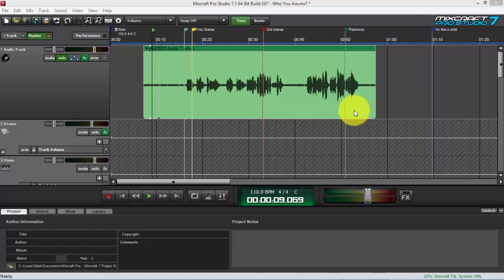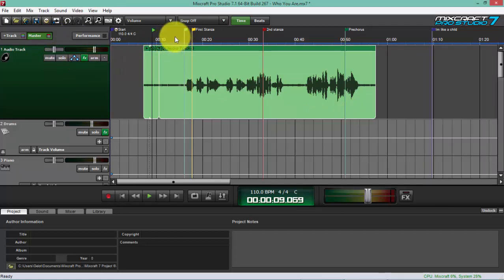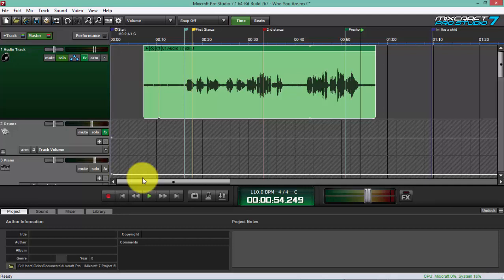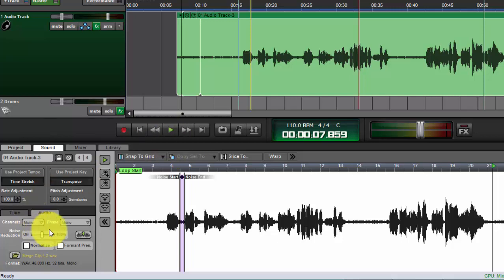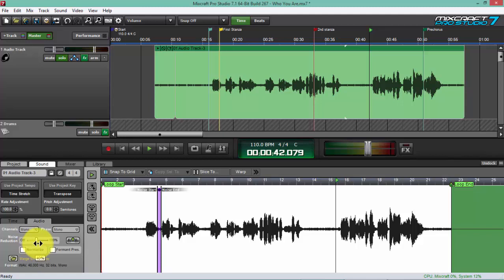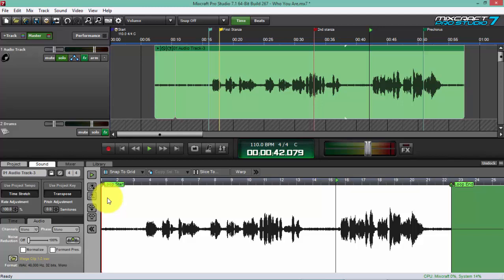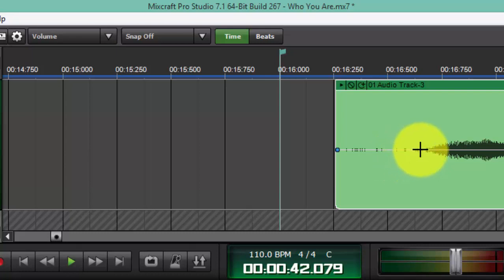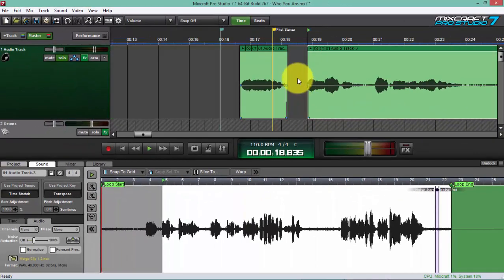Clean Up Vocal Tracks in Mixcraft 7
Clean up vocal tracks in Mixcraft 7 and Mixcraft 7 Pro Studio using its built-in noise reduction tool and cleaning the edges of the vocals. It is easy and fun!

Happy Learning!